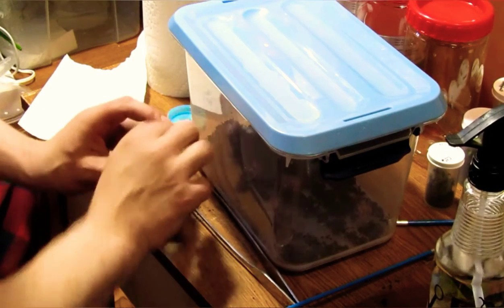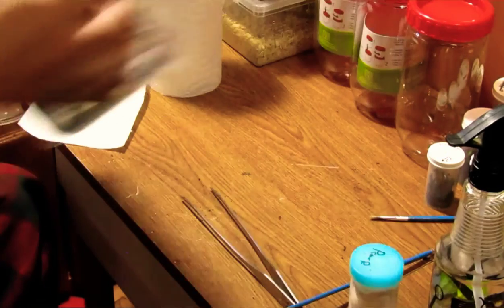Packaging H.gigas for sunshine coast tarantulas 👍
Hey guys we made a video packaging an h.gigas ...it has special guests via tablet face time @sunshinecoast @sunshinecoast momma and the little one .you will notice a lot of sound editing ...its because Gavin has the mouth of a sailor ...but we hope you guys enjoy 😊